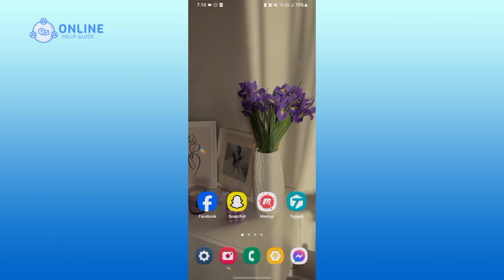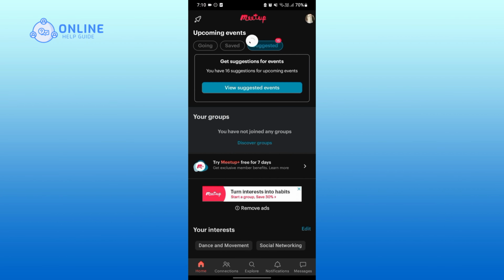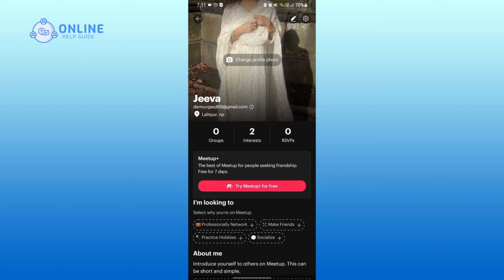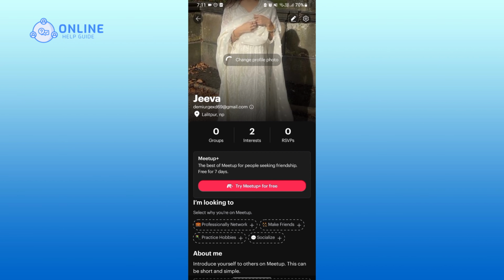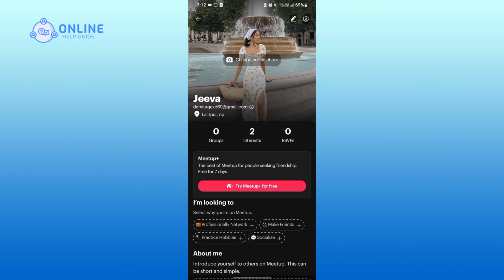How to Change Profile Photo on Meetup? 2024 (Quick & Easy) | Meetup App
Elevate your Meetup profile with a fresh look by following our simple tutorial on "How to Change Profile Photo on Meetup." Whether you're looking to update your image for a new group or simply want to refresh your profile, we'll guide you through the steps to swap out your current photo with ease. Join us as we navigate the Meetup platform together, ensuring your profile reflects your best self. Tune in and make a lasting impression in your community!

Chapters
00:00:00 Intro
00:00:16 Change Profile Photo on Meetup
00:00:47 Outro